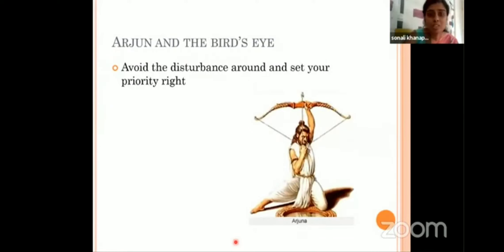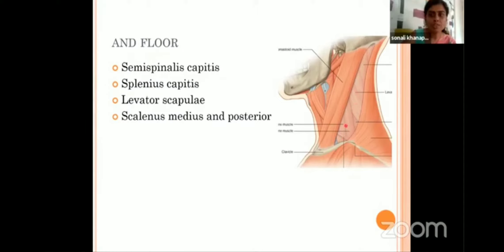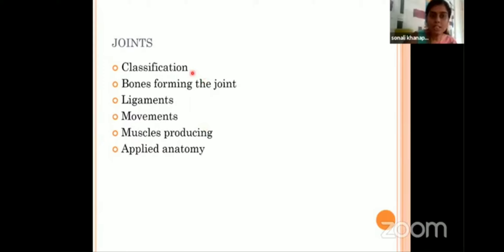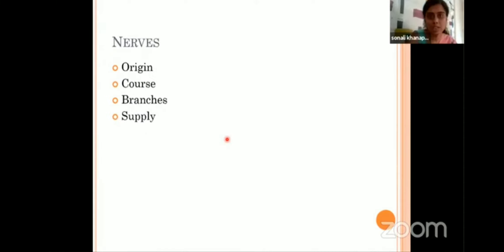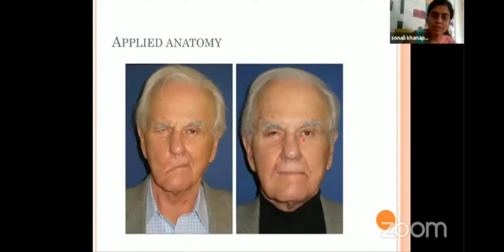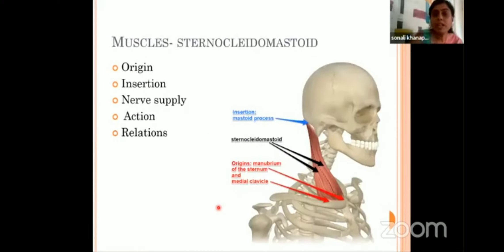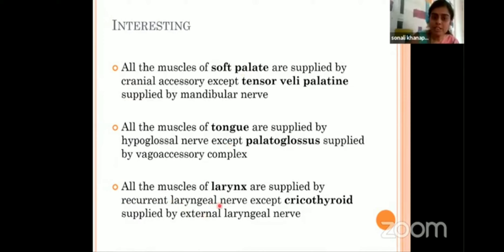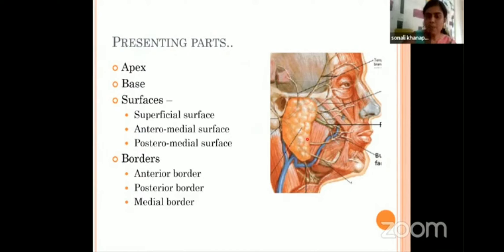head and neck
head and neck for Bds Mds and Neet PG Students in General Human Anatomy